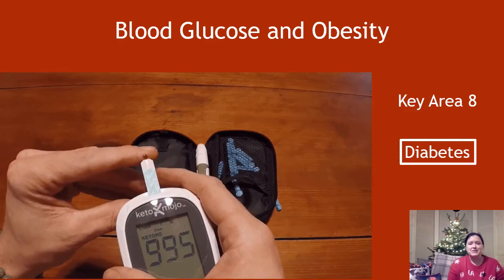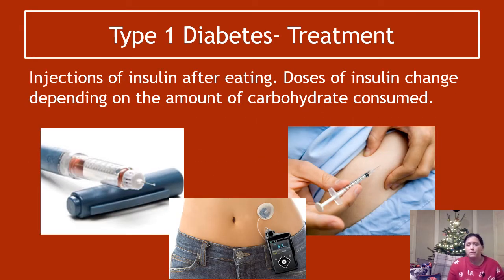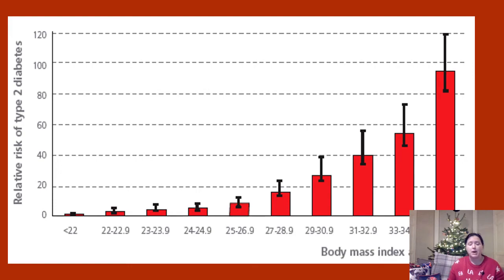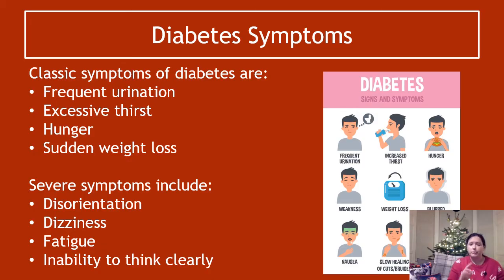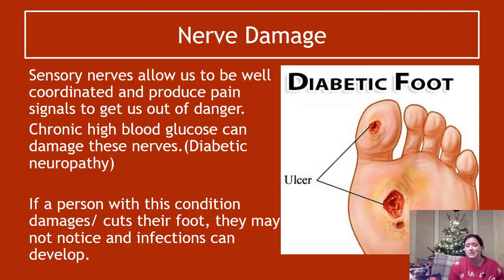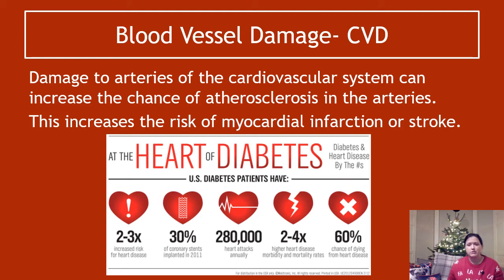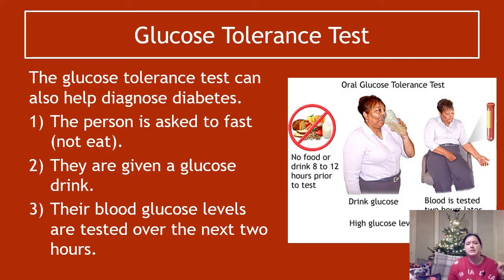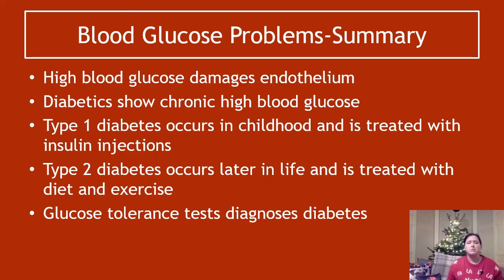Blood Glucose and Obesity Section 2 Diabetes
Key Area 8: Blood Glucose and Obesity. Section 2 covering type 1 and type 2 diabetes and diabetes tests.